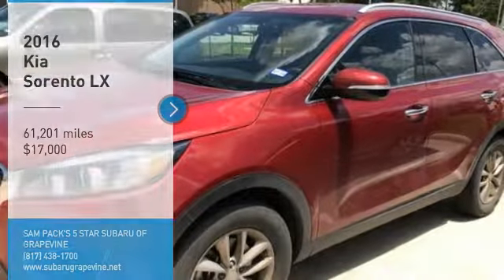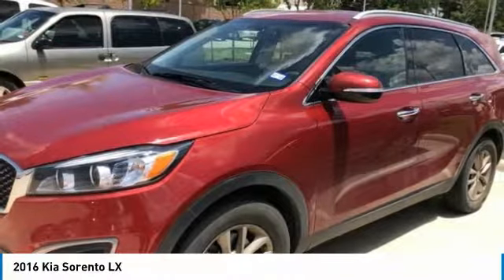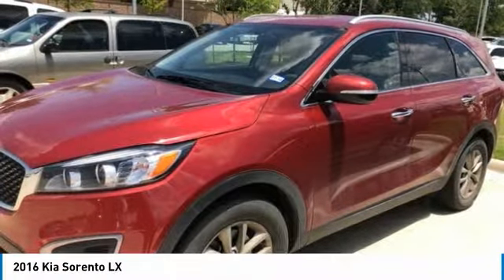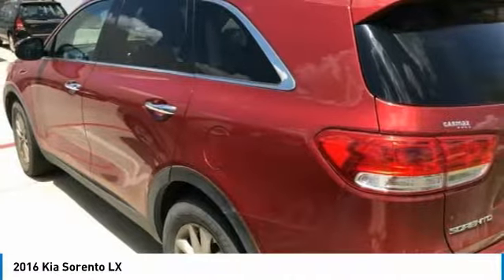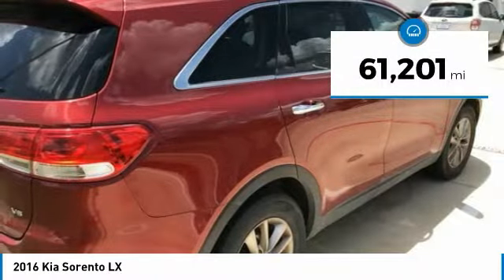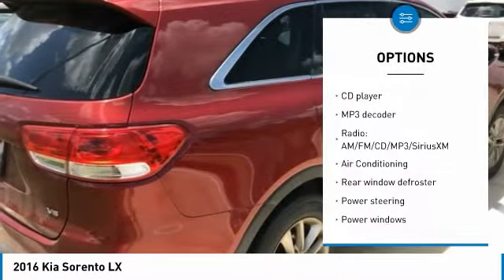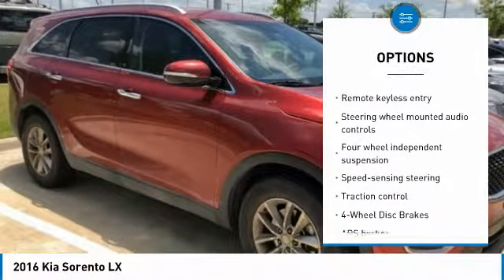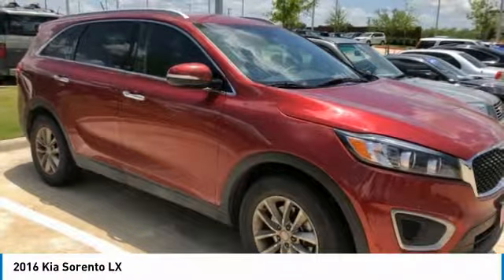2016 Kia Sorento Grapevine TX, Plano TX, Ft. Worth TX H3363856A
2651 William D. Tate Ave.

Clean CARFAX. Recent Arrival! 2016 Kia Sorento LX Red 3rd row seats: split-bench.br26/18 Highway/City MPGbrAwards:br  * 2016 KBB.com 10 Best SUVs Under $25,000